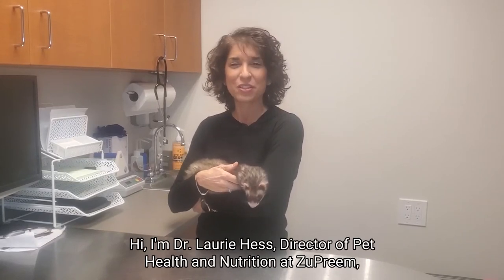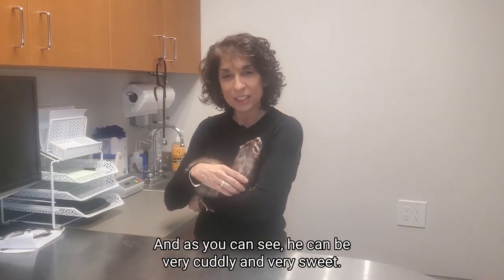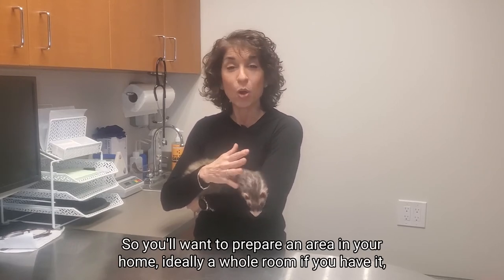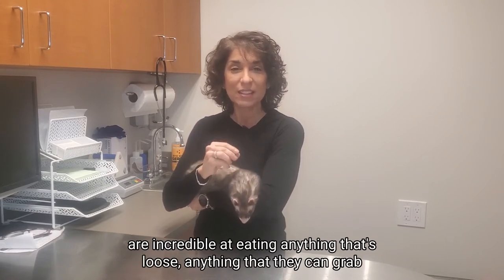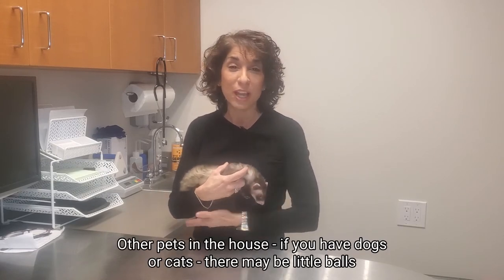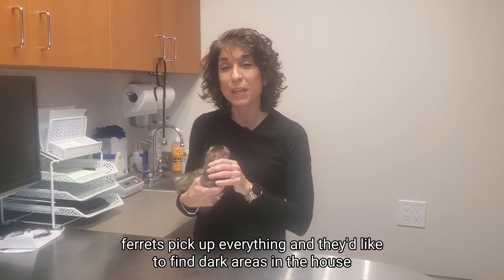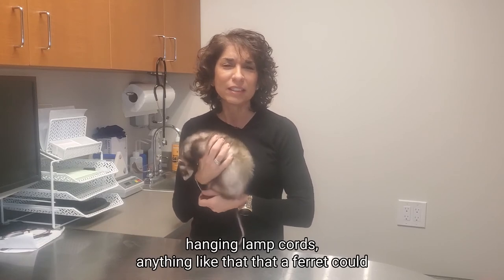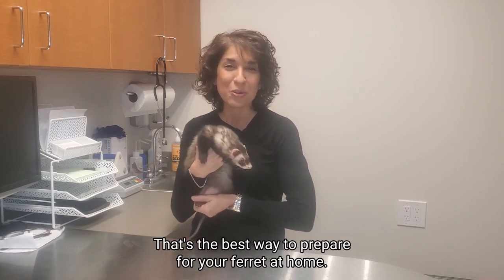How to Prepare Your Home for a Ferret | Tips for Ferret Owners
Ferrets are cuddly and sweet, but they can also be very rambunctious and active. If you’re planning to get one as a pet, you definitely have to prepare your home and make it ferret-friendly.

The most ideal scenario is you have a room that you can allot especially for the ferret. Of course, this is not always the case.

At the very least, take everything off the floor. Be it your kids’ toys, shoes, electric cords, anything, remove them. Ferrets are good at eating everything. Of course, you wouldn’t want them chewing on something important.

Ferrets also love grabbing something on their mouth and ferreting it away. Make sure you close closet doors because they look for dark areas in the house and make little caves there to hide what they’ve ferreted away.

The main idea is: you need to keep your ferret and your stuff safe. Prepare your home in such a way that they can run around and not get into anything.